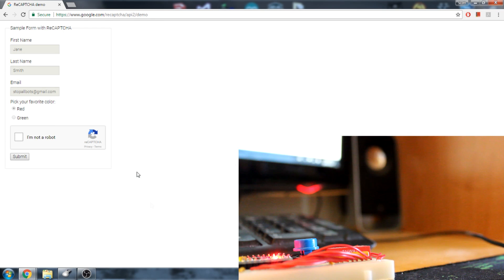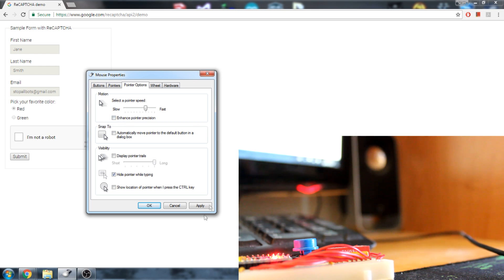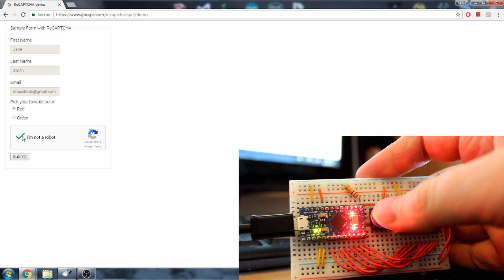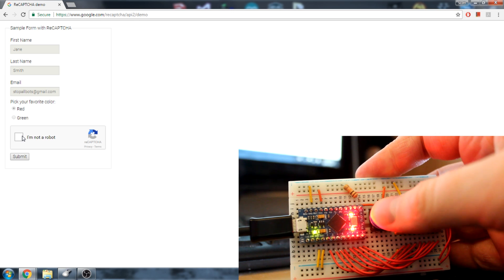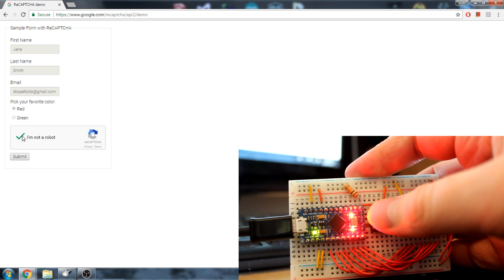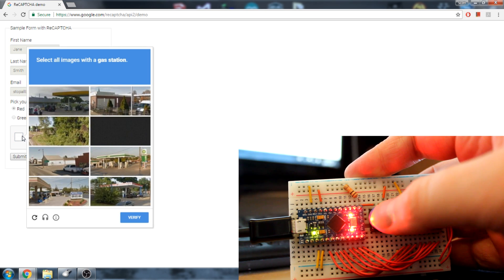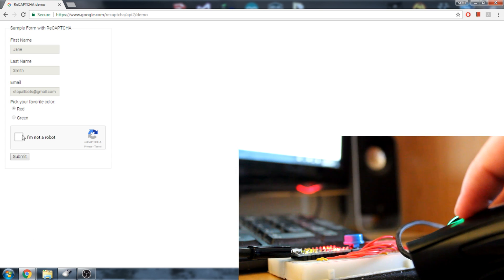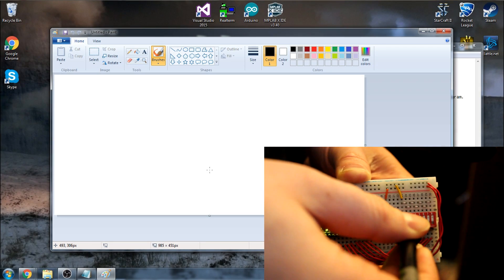I'm not a robot: Arduino Micro vs reCAPTCHA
Ever wonder what it takes to make google think you are a robot?